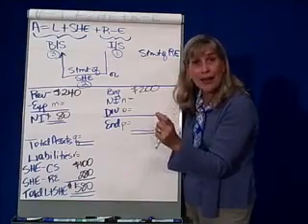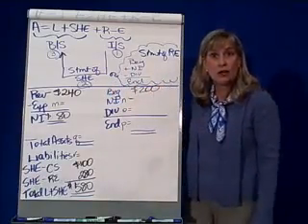Accounting Basics 7- Financial Statements.flv